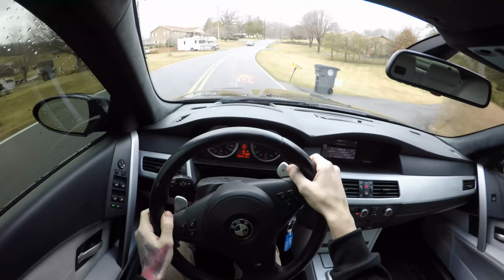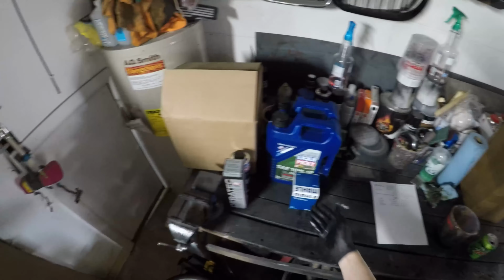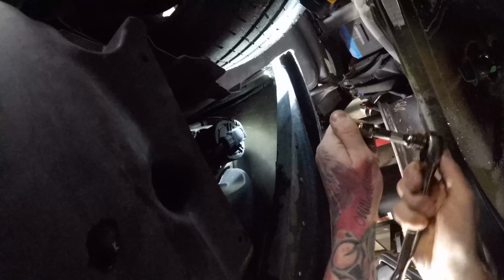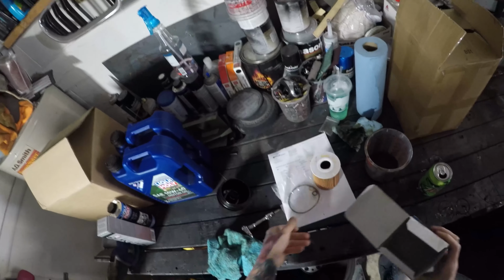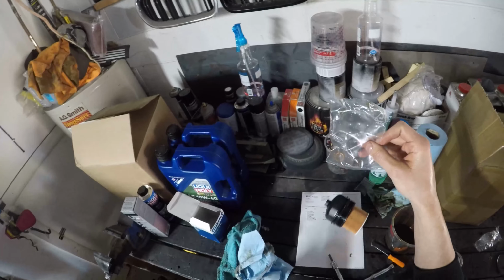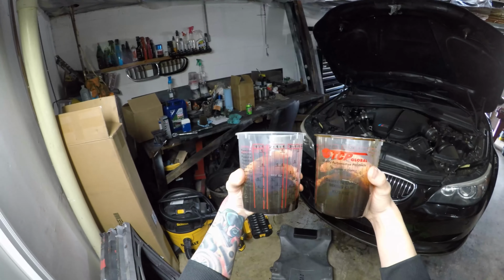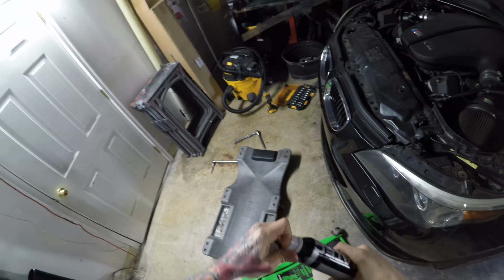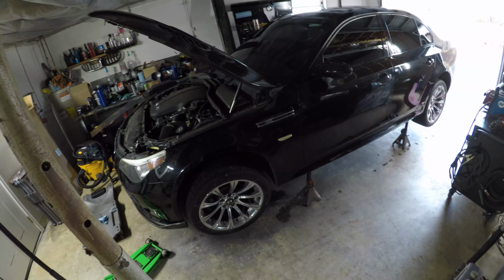BMW E60 M5 S85 V10 Oil Change (Detailed)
liquimoly oil change kit 2006 bmw m5 s85 v10

liquimoly engine flush & ceratec